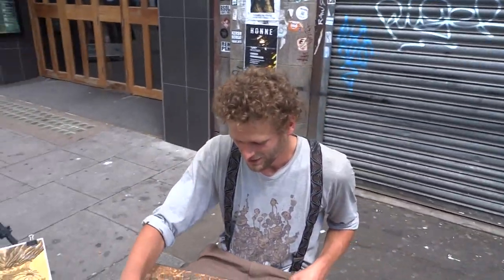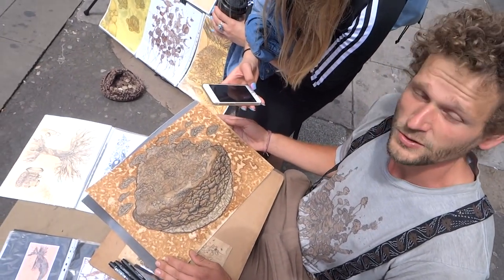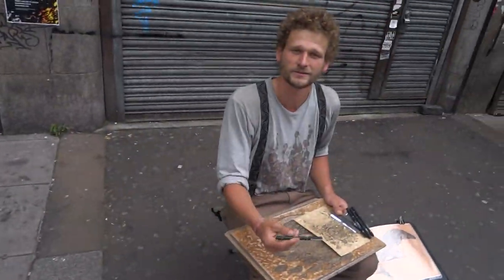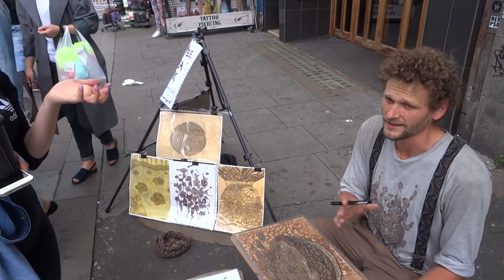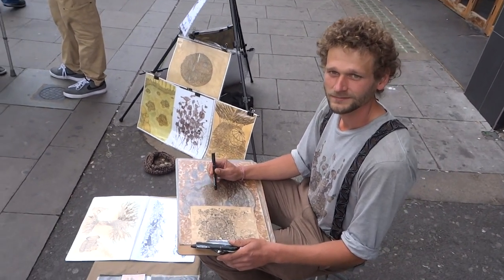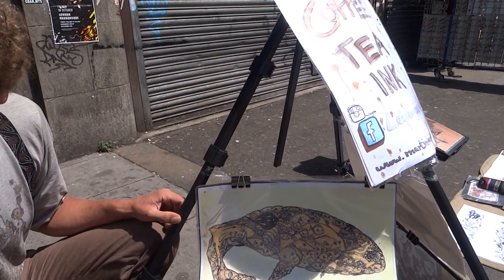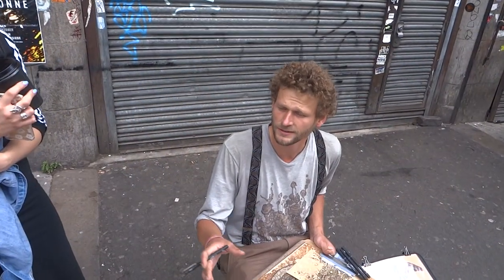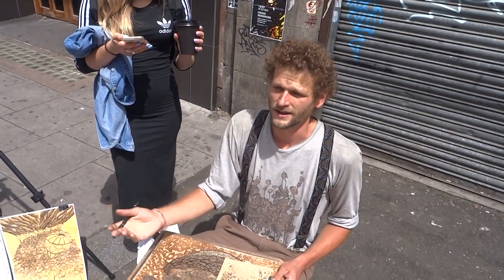An interview with skillful "Coffee, Tea & Ink" artist Martin Leipziger, Camden Market, London.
What a great honour to meet the talented German born artist Martin Leipziger on Camden Market High Street.

In this video he discusses his work and some of the environmental issues which inspire the art he produces. Art works with names such as "Polluted City", "Rubbish Whale", "Dreaming Machines". Martin says his art is "a mirror for our society" & "the best medicine is nature".

What's unique about some of the art that he creates is that he uses "Coffee, Tea & Ink".

(Video recorded on Tuesday 5th July 2016)

If you like Camden Market visit our "Camden Market Tour" Facebook page & like please